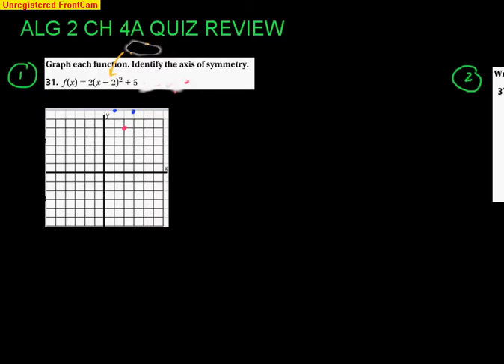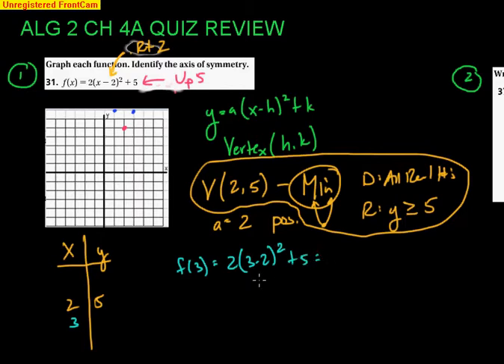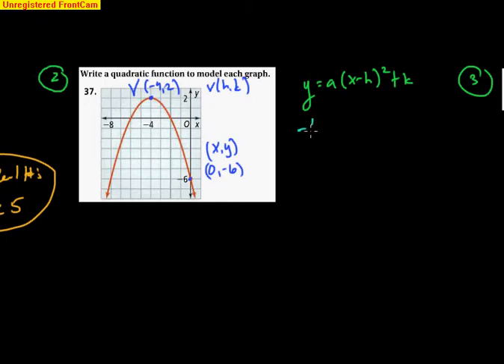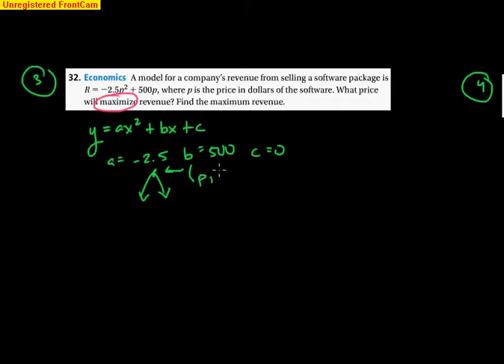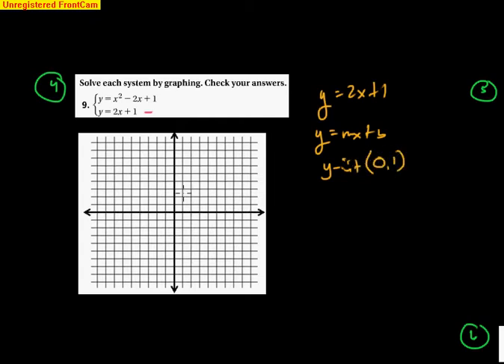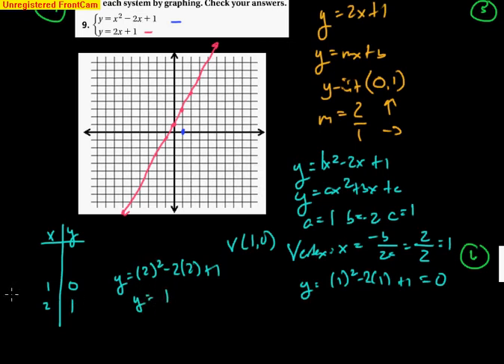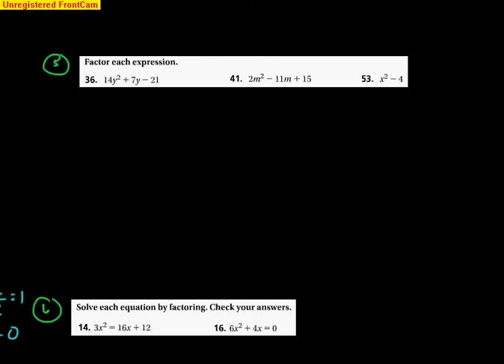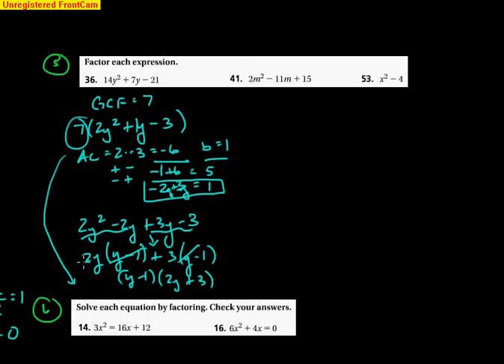alg 2 ch 4a quiz review 1